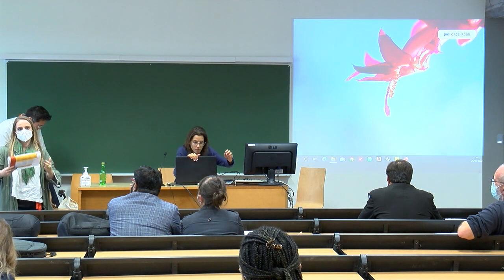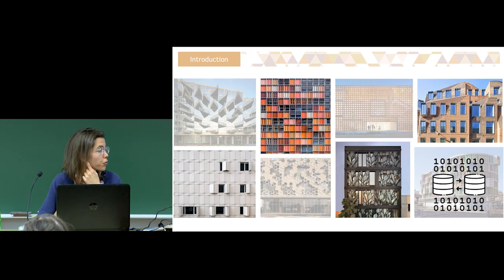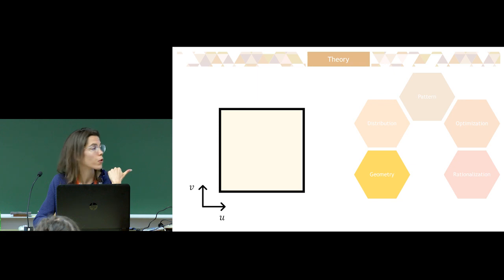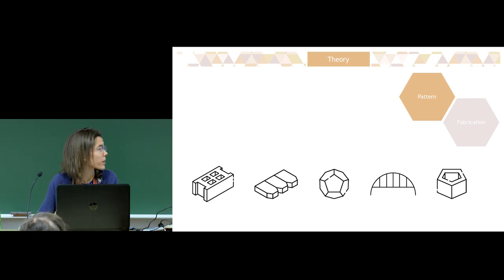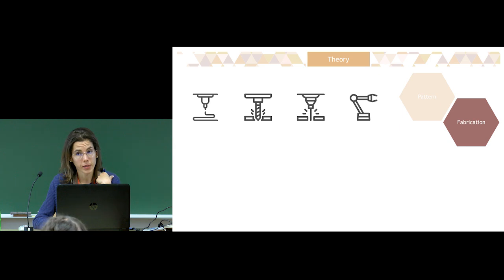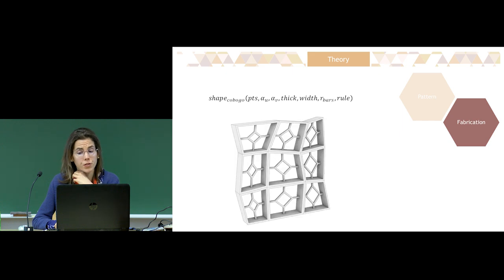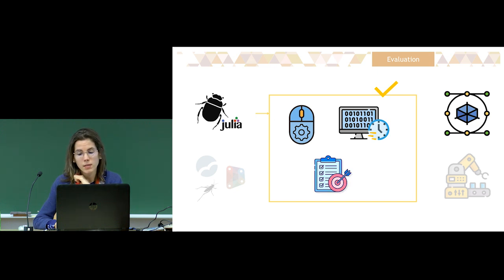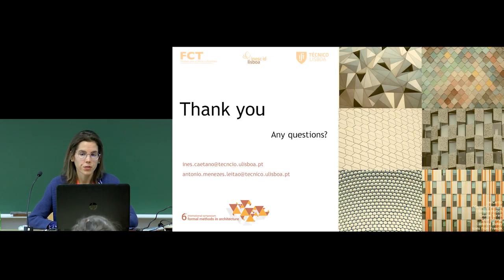Session 2 2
Inês Caetano; António Menezes Leitão: "Behind algorithmic geometric patterns: a framework for facade design exploration"